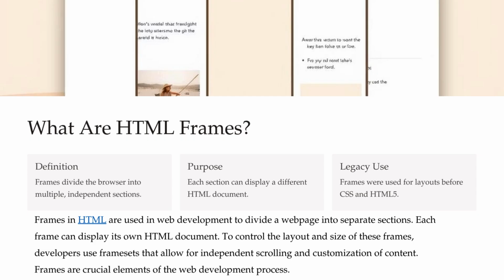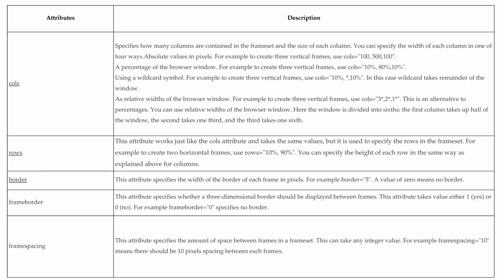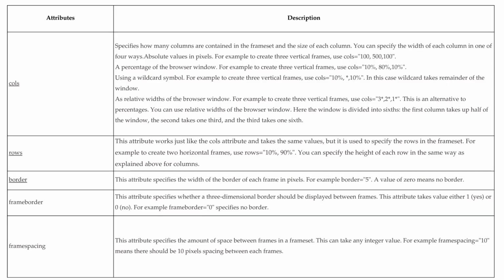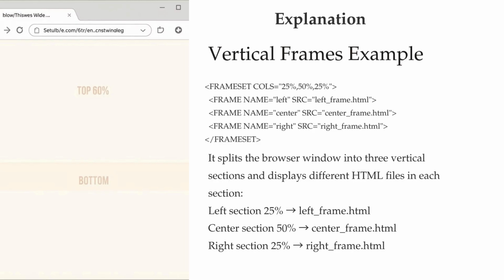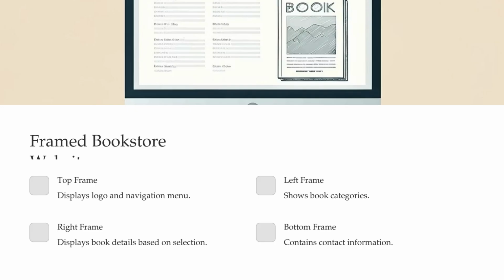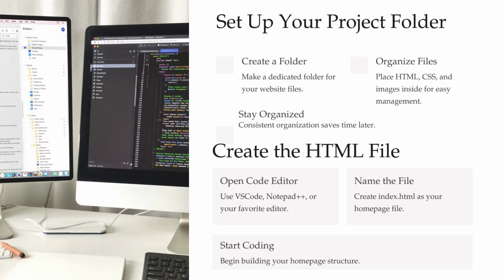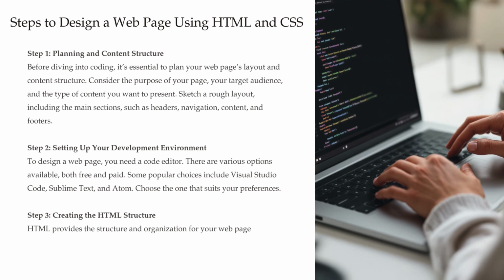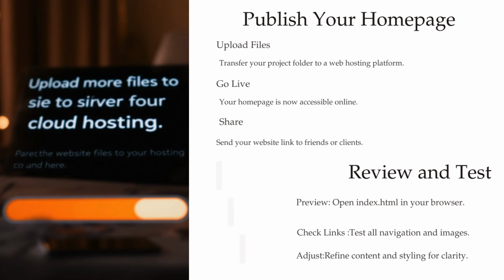Designing a Home Page of a Web Site